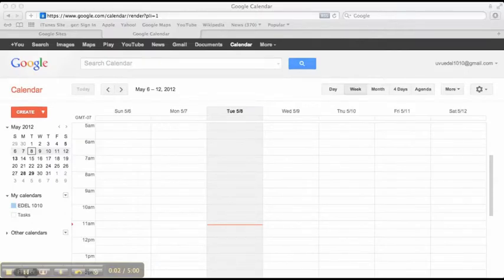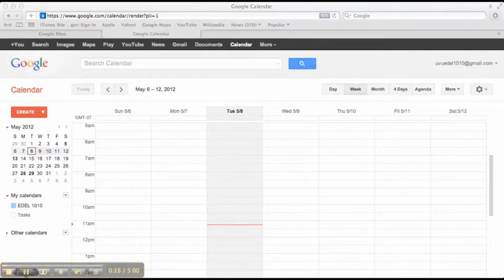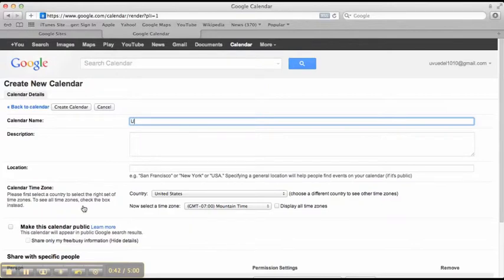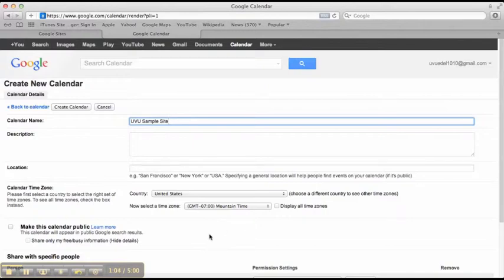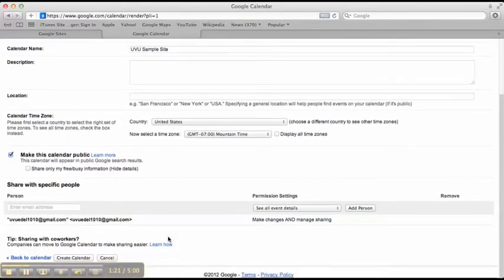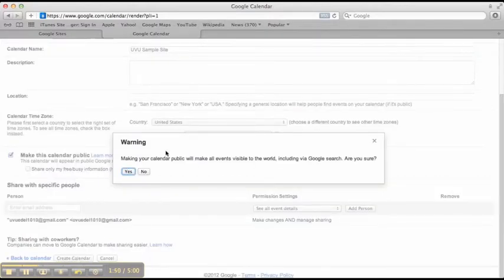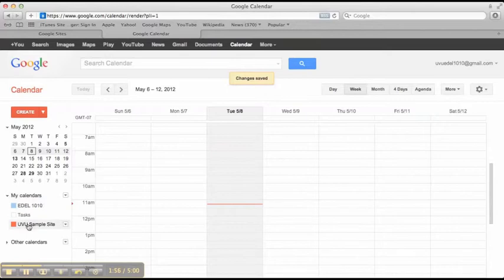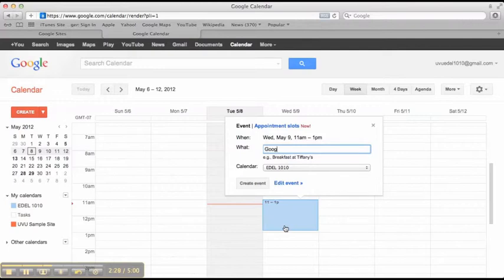Creating a Basic Google Calendar